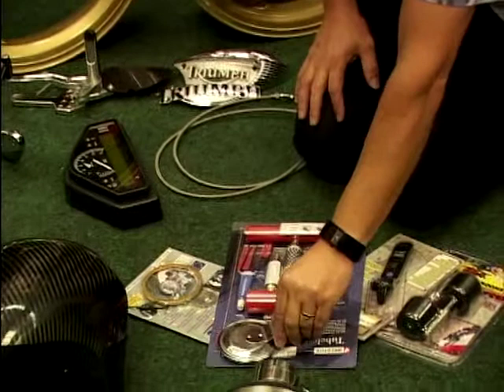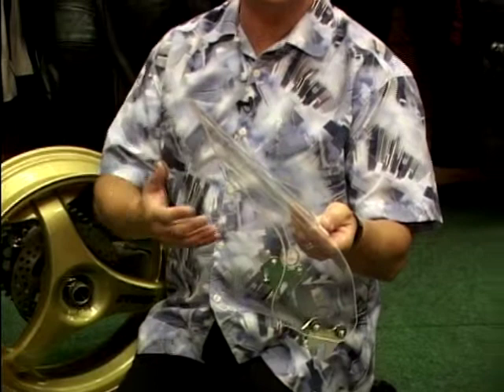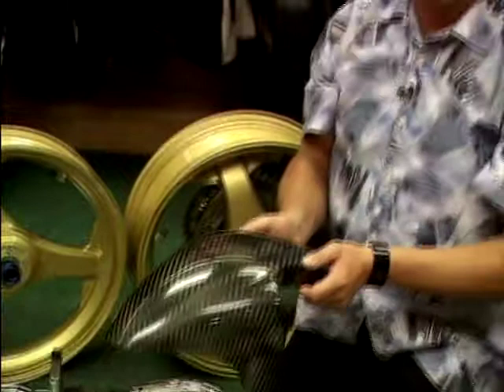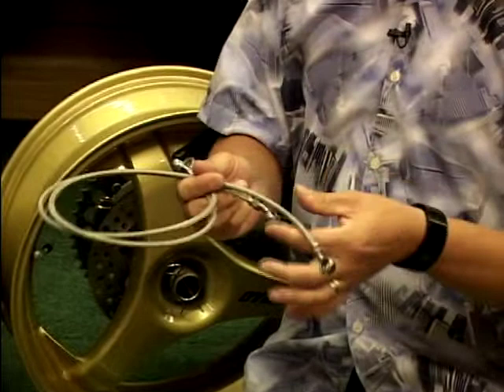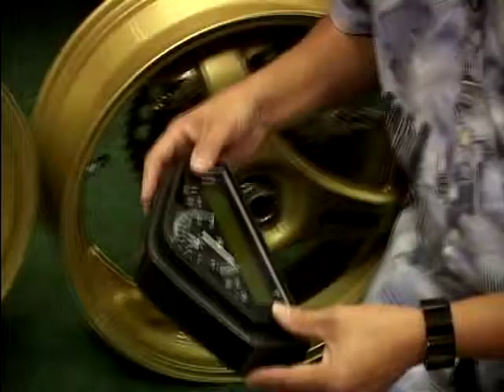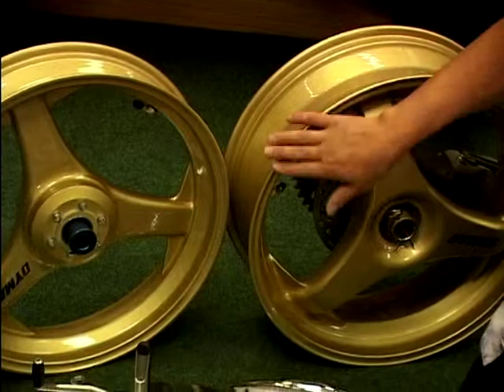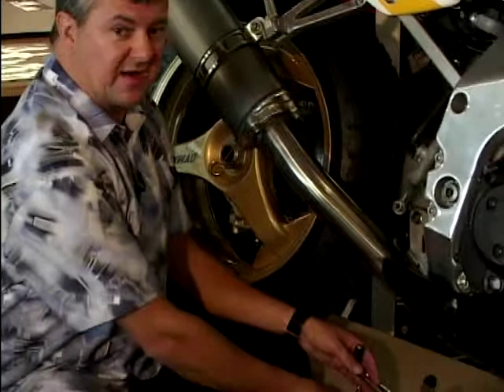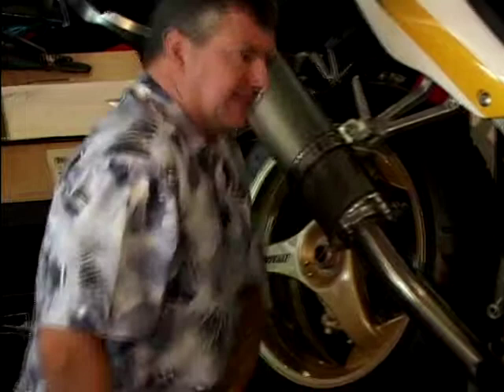Wayne's Warehouse - Customisable Bike Parts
Wayne Kershaw shows us some of the endless upgrades for your bike.